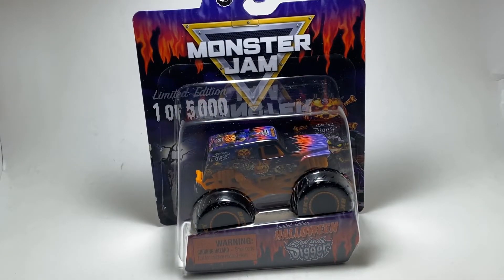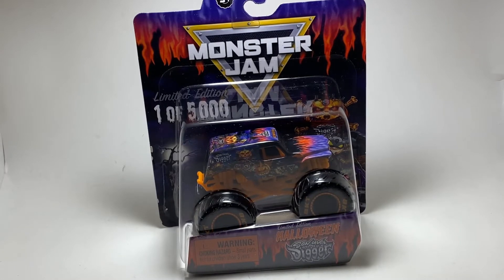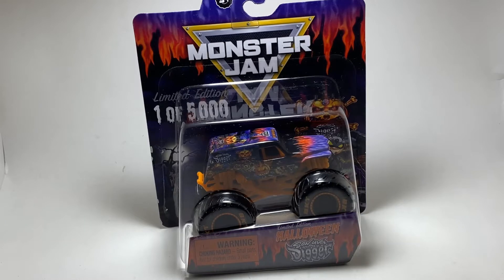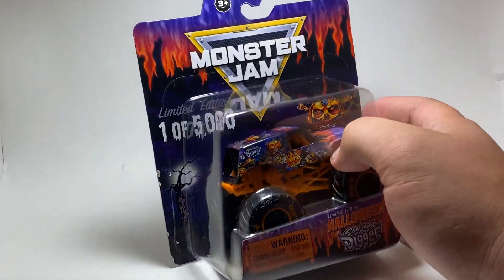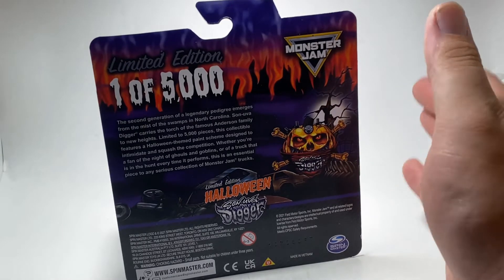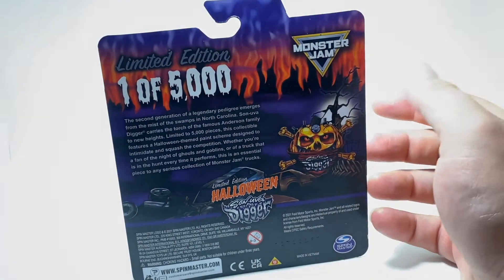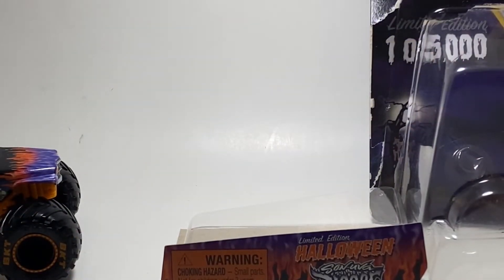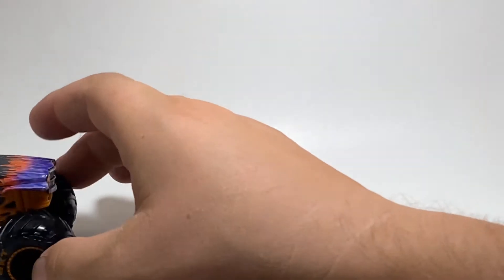Spin Master Monster Jam 2021 Halloween Superstore Exclusive Son-Uva Digger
The Official 2021 Spin Master Monster Jam Superstore Exclusive Halloween Truck is here & it's a Son-Uva Digger

First Time Seeing An Exclusive Son-Uva Digger
Black Chassis
Orange Roll Cage
Black Rims With Orange Bead Lock & Orange BKT
Halloween Theme Son-Uva Digger Paint Scheme
Love The Pumpkins Son-Uva Digger Logo